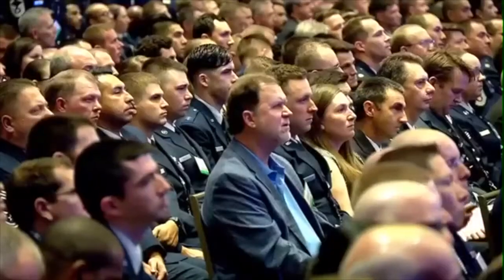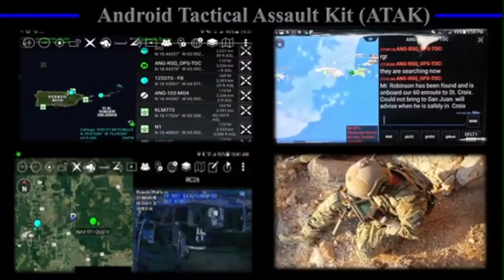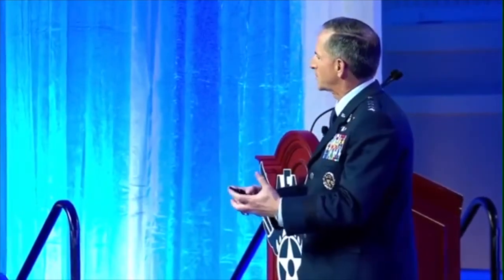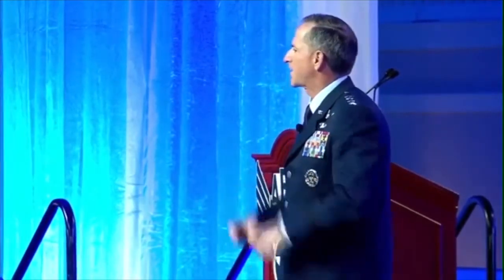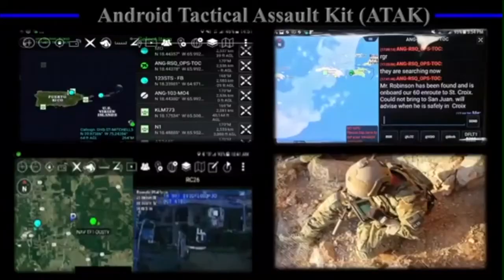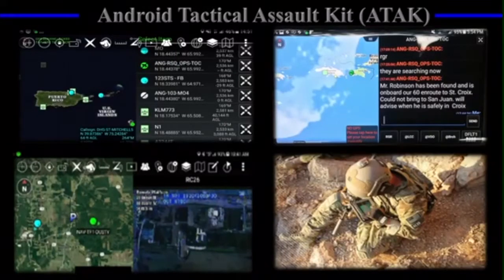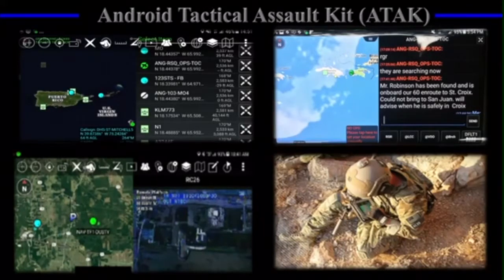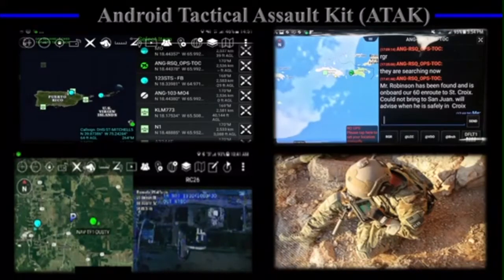802 SFS - Android Tactical Assault Kit (2021)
Source: Defense Visual Information Distribution Service

UNITED STATES
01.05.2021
Courtesy Video
502nd Air Base Wing Public Affairs

2. 12 Jan - 802 SFS